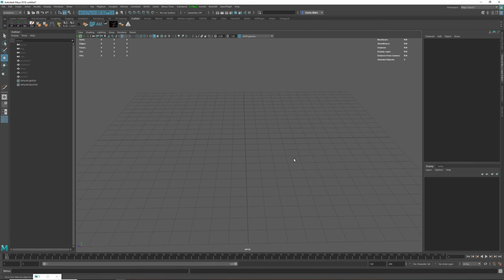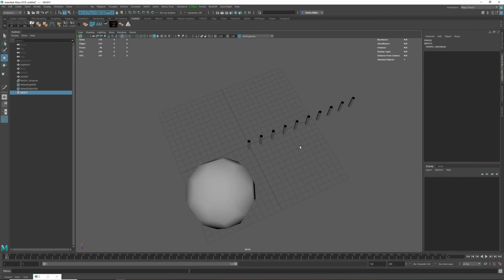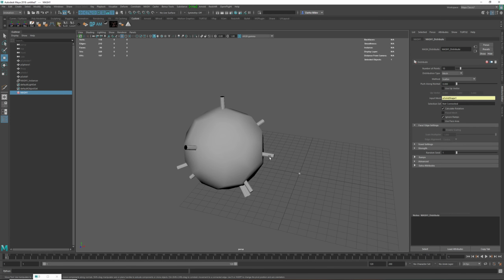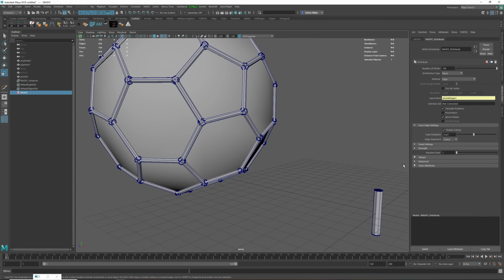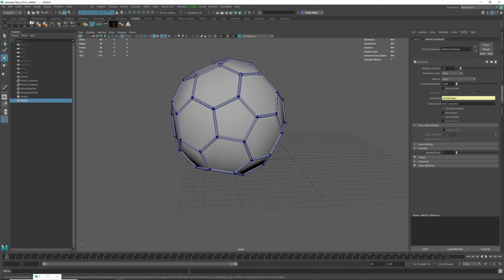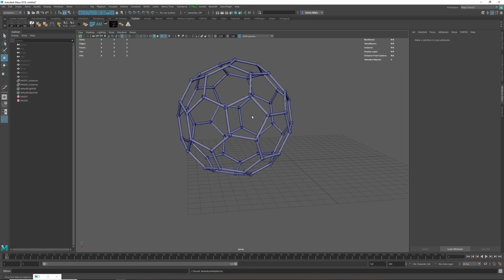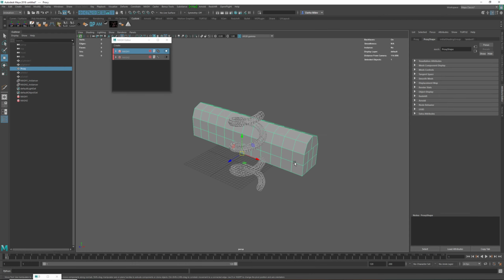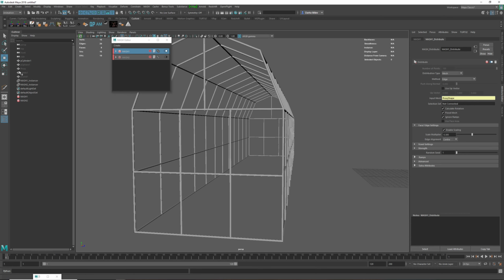Maya Quick Bits Ep. 3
Hey everyone, welcome to episode 3 of Maya Quick Bits. In this one we will look at MASH as procedural Modelling tool. Hope you like it.

Cheers!

Darko